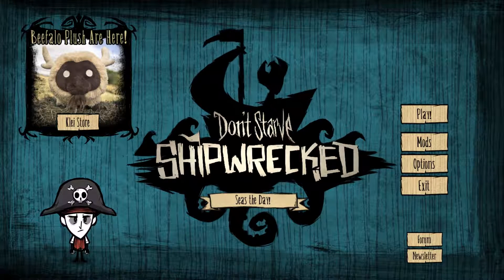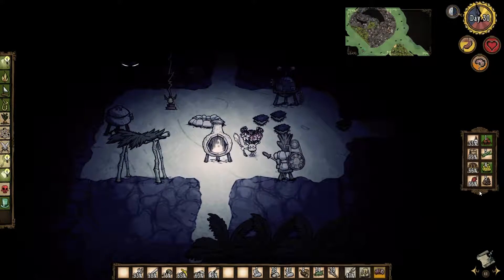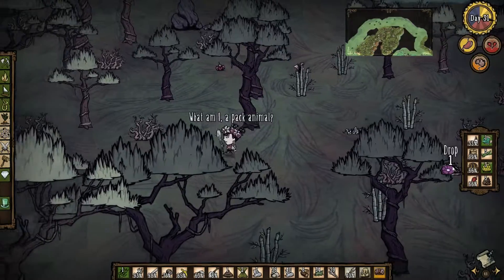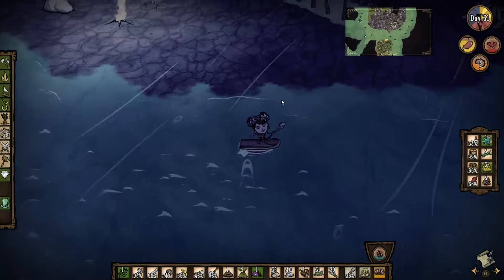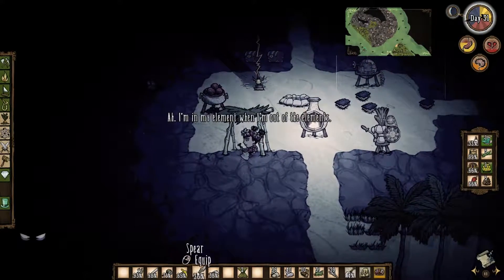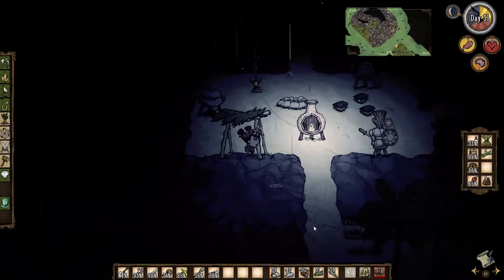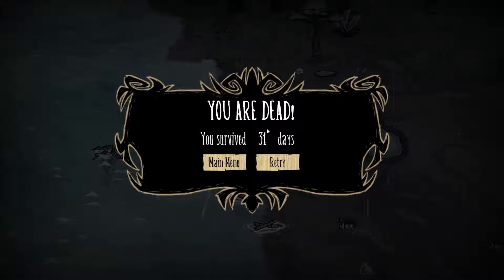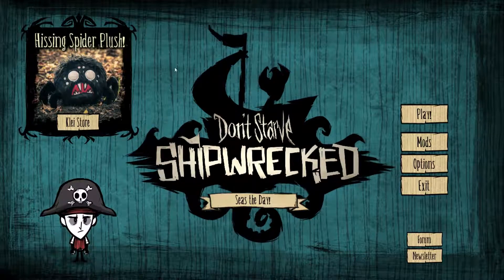Don't Starve: Shipwrecked Gameplay - Let's Play as Walani: Part 11 - Mean Game Is Mean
This Don’t Starve: Shipwrecked let’s play video is part 11 in my gameplay series as Walani and includes a few days of survival mode on PC. The gameplay series will feature many things that are new to this Don’t Starve expansion such as apes, snakes, new biomes, a volcano, water and new giants.

Tunes in this video:
Vanilla – Montée (Intro)
Outro is my own creation :D

Don’t Starve: Shipwrecked is an adventure indie simulation video game developed by Klei Entertainment and Capybara Games and published by Klei Entertainment. It was released on the 2nd of December 2015 and left Early Access on the 1st of April 2016. The most recent update was Seas the Day.

Walani is one of the four playable Characters exclusive to the Shipwrecked DLC. She is a surfer with a relaxed personality and begins the game with her custom surfboard. The surfboard does not require hands to row, and can be a great tool for exploration early on. In addition to drying faster, she also gets hungry slightly faster than normal and effects over time on her sanity are slightly weaker. Her maximum health is only 120 but her Hunger is 200. Overall, Walani fills the role of an easy to use starting Character for Shipwrecked.